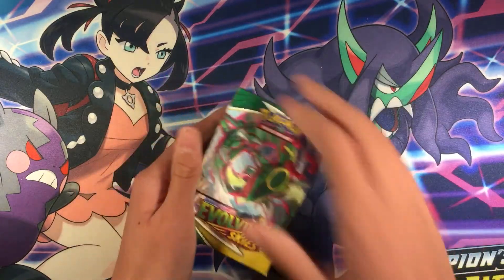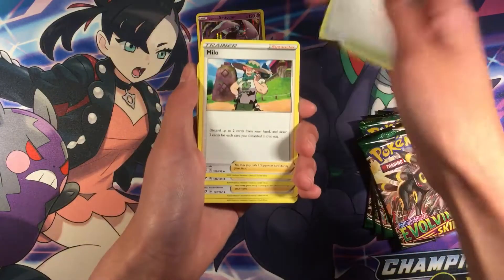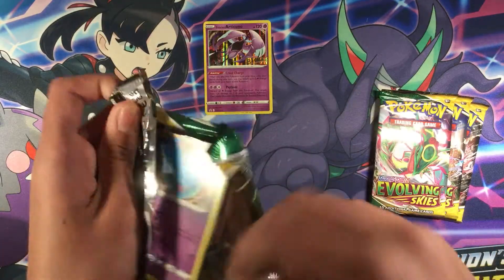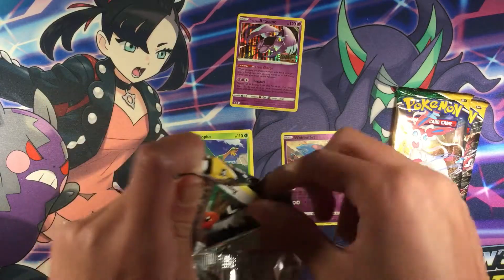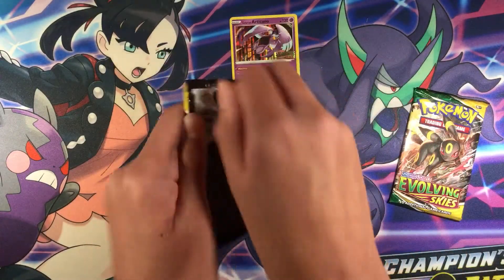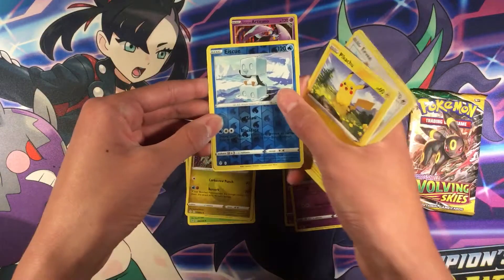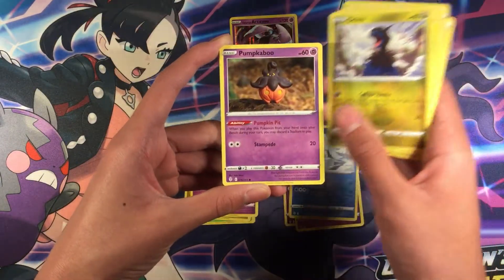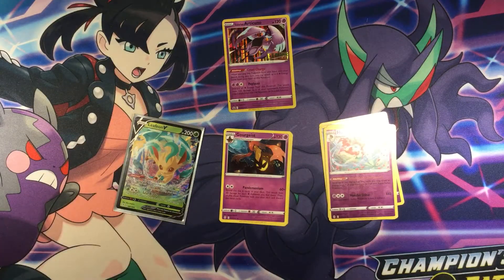Pokémon evolving skies build and battle kit opening